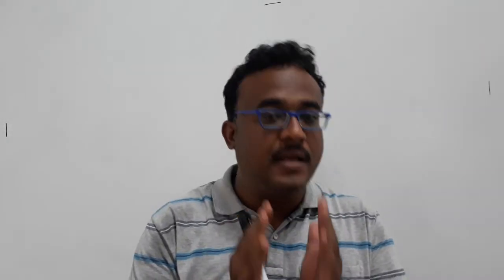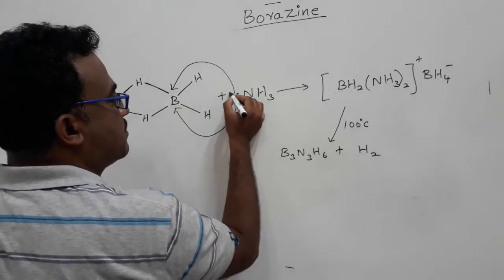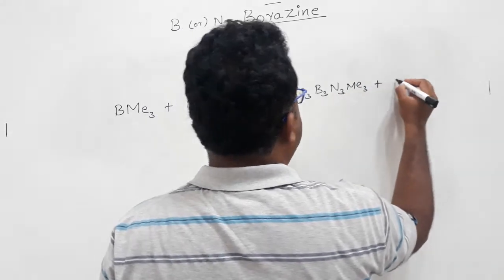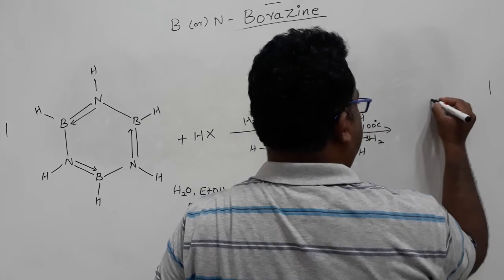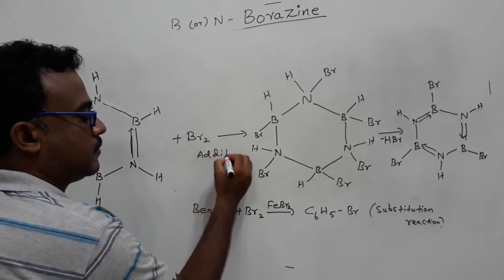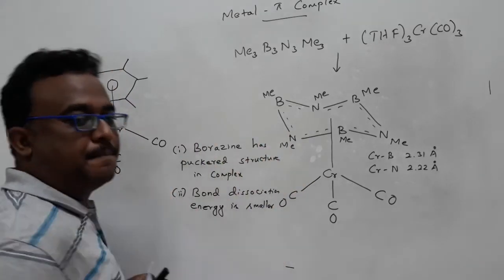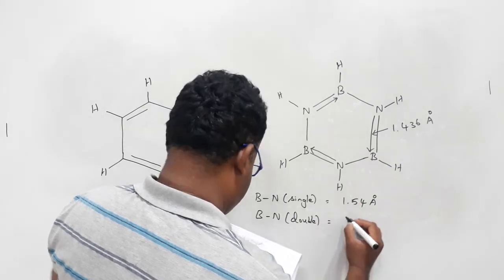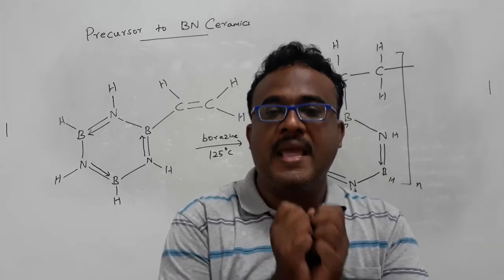Chemistry of Borazine (Inorganic Benzene)